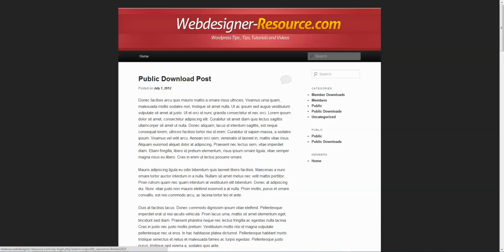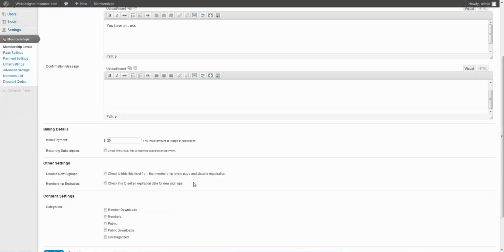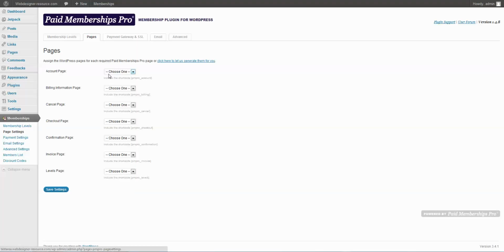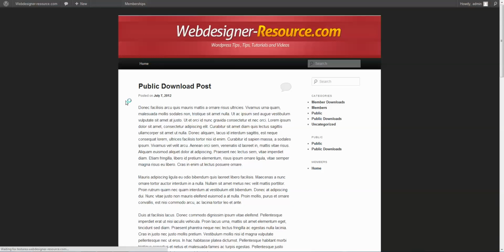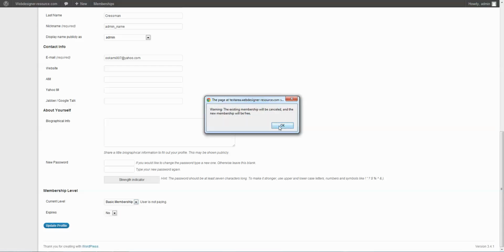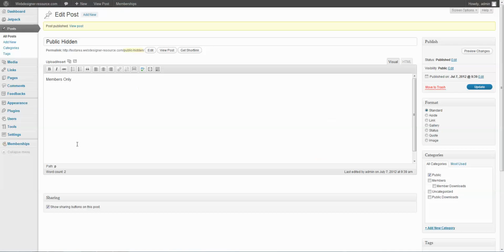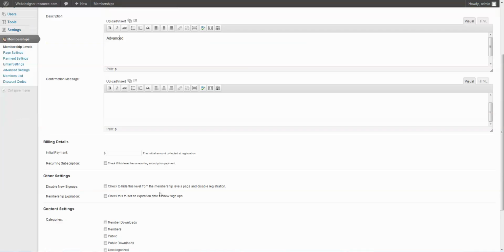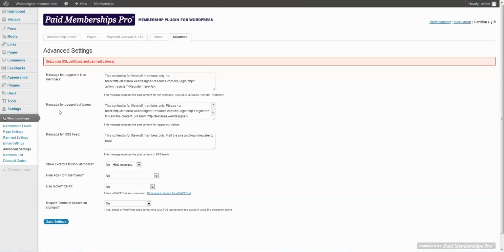How To - Setting Up Wordpress Membership Site with Free Plugins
shows how to setup a paid membership site with WordPress using a Free Wordpress Plugin